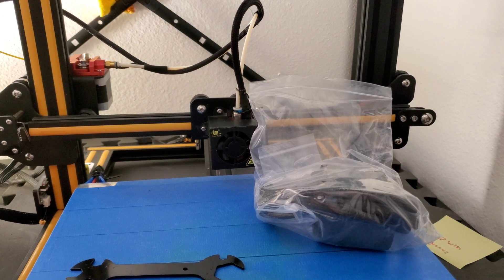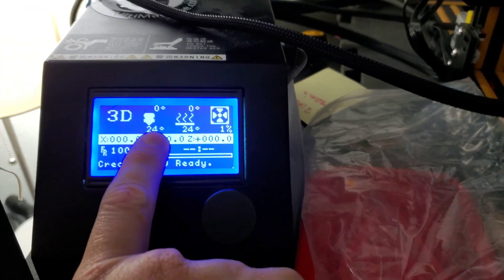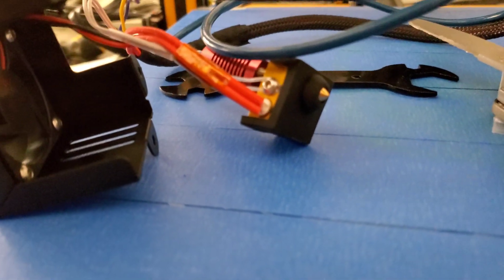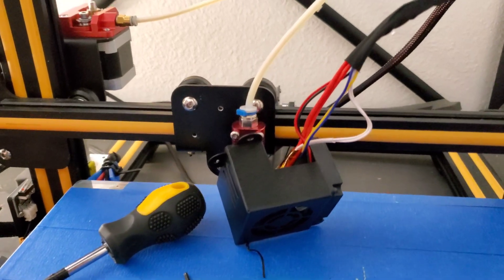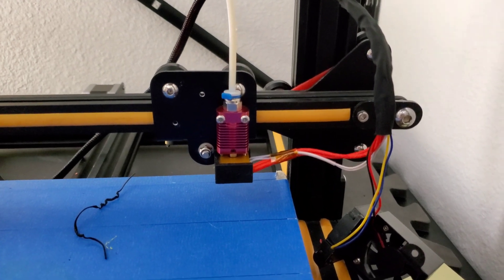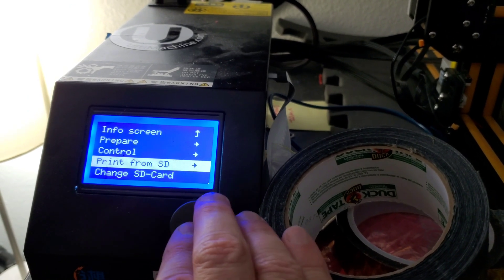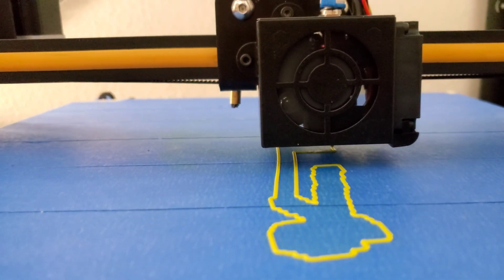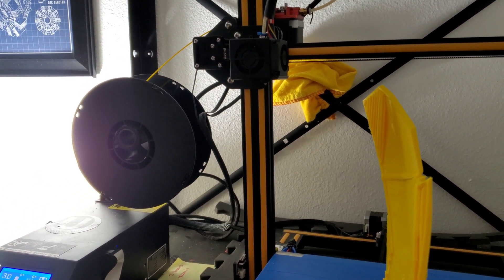How to Replace a 3D Printer Extruder | Creality CR-10, CR-10S, Ender 3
Creality Hot End Replacement